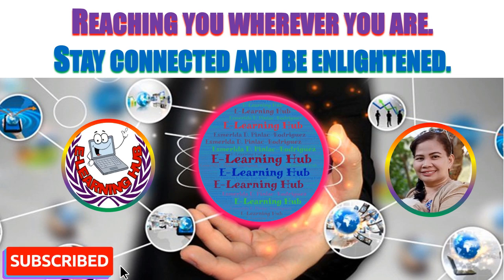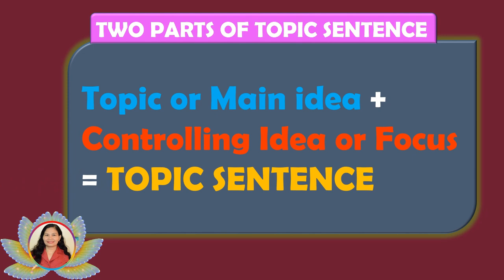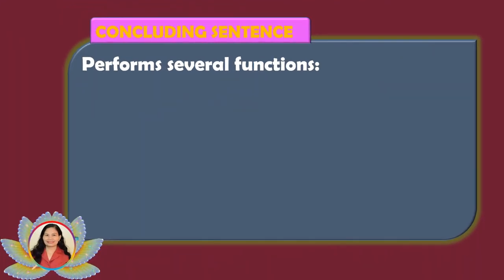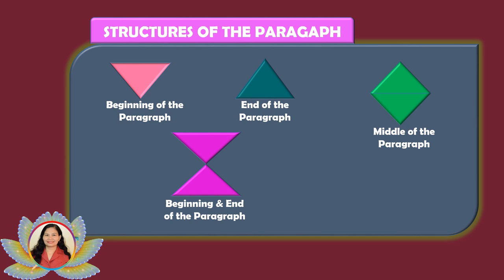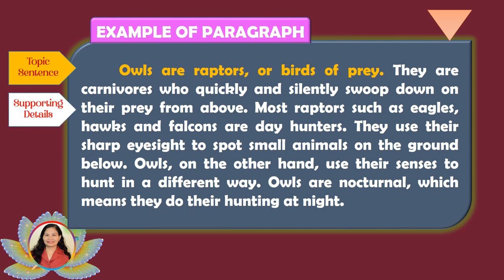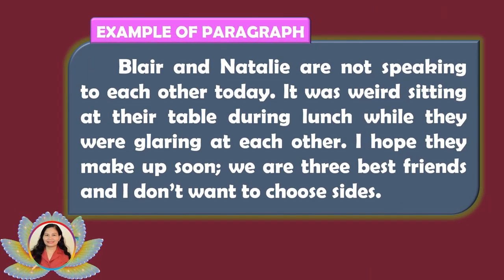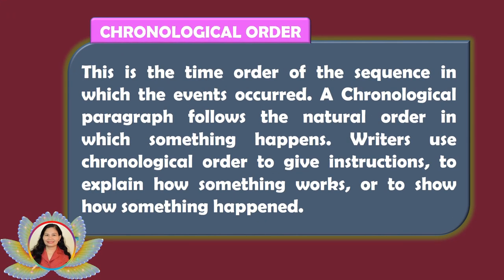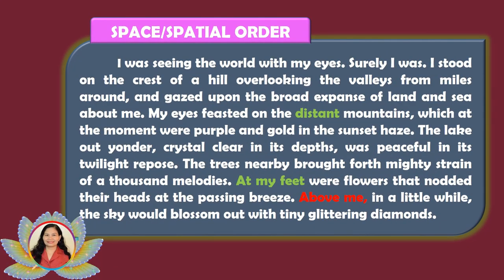Paragraph Organization (Civil Service Exam and English Proficiency Test)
In this video, you will learn about paragraph components, how to organize a paragraph, different paragraph structures, and the proper sequencing of paragraphs. The information provided in the video will not only aid you in answering reading comprehension and paragraph organization questions in the civil service exam and English proficiency test but also help students enhance their paragraph writing abilities.